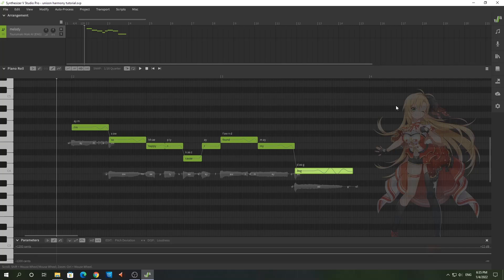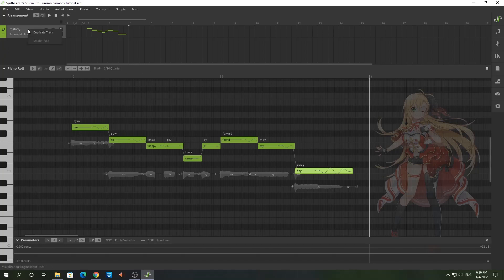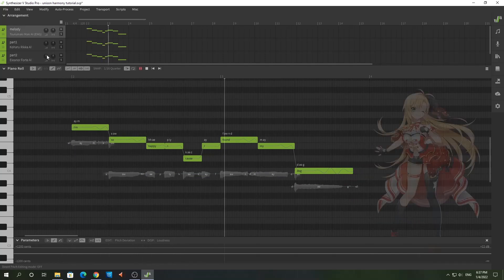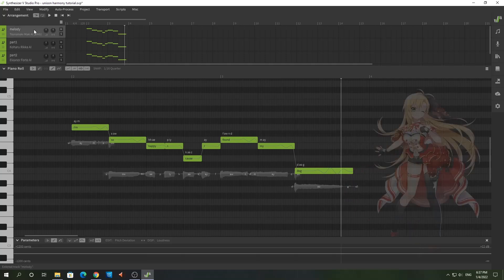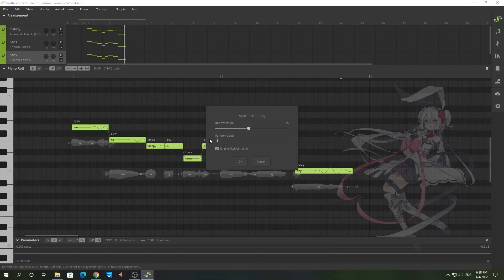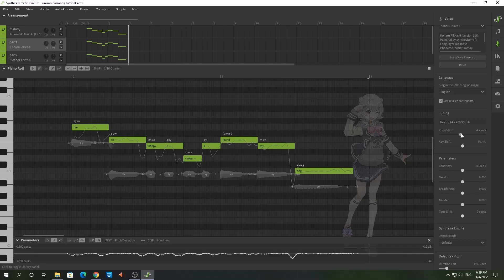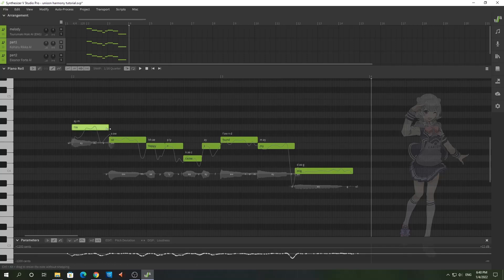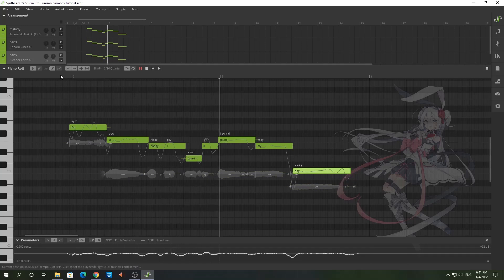【Synthesizer V】 Creating Unison Singing Parts (A Quickie Tutorial)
If you want to create the impression that your lead singer is double-tracked, or, if you want to add unison singing parts for your background vocals, you can't just simply duplicate the track. All that does is just make it louder. You'll need to alter the tracks to make them distinguishable from each other, and I'll show you how in this video. The same principles apply to Synthesizer V, Vocaloid, or any other vocal synthesis software.